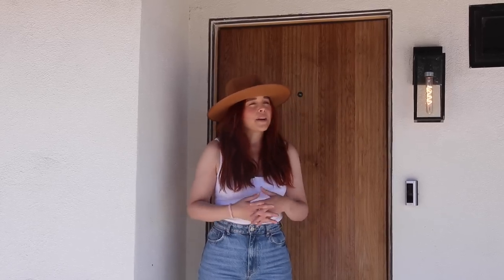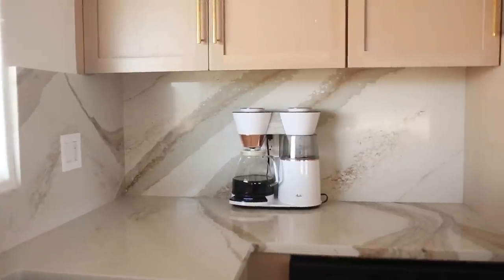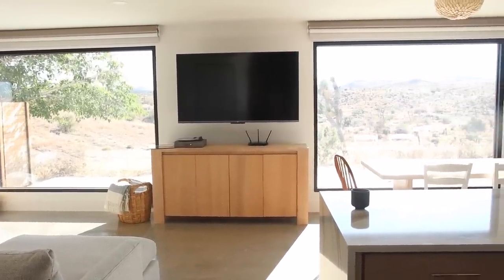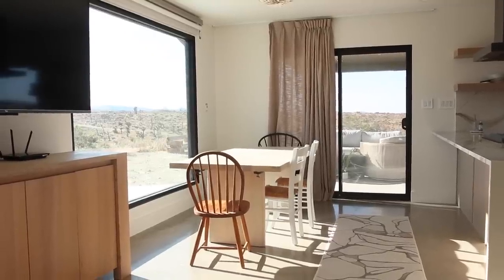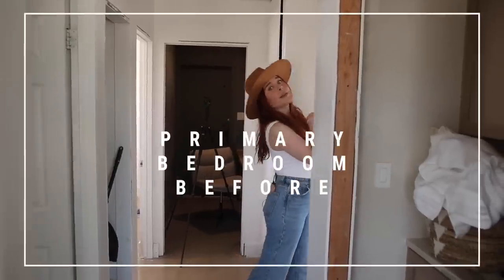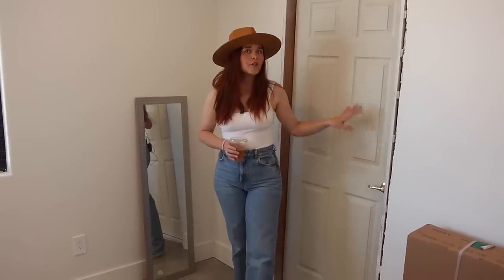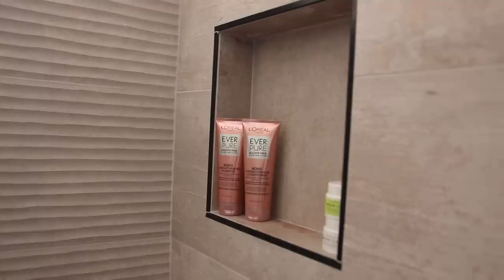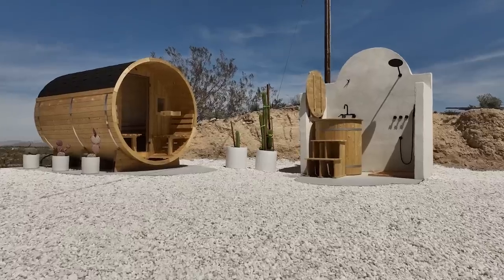FINISHED RENOVATION HOME TOUR - Remodel Before and After Featuring SMARTWINGS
Am I a designer now?!?!? Thank you to Smartwings for sponsoring a portion of this video! to check out Smartwings’ Motorized Dual Shades.

IT'S FINALLY TIME TO SHOW YOU THE DESERT HOUSE!!! It's been almost fifteen months of home renovation projects and not only am I EXHAUSTED from playing interior designer but I also am ready to share where we are with the remodel. I wish I could say we are 100% done with the renovations but we do still have a small list of projects left like installing new interior doors, painting the bathrooms, and awaiting furniture deliveries...but we're close!

Let me know if you have any thoughts, feelings or emotions about the reno so far and if there is anything that I missed that you were curious about! I love sharing all that I've learned during my interior designer era lol!!

I did share the numbers last week of everything we spent on our home renovation project so far, and I will link that here if you'd like to see what some of these items cost

If you're looking for product links, I will share those below.

Erins Amazon Home Store: amzn.to/3PFiNRA

ENTRYWAY

Outdoor Doormat
Entry Bench

KITCHEN ACCESSORIES

Erin's Glassware
Cookware Set
Erin's Favorite Silverware Set
Bamboo Drawer Organizer
Kitchen Spatula Set
Erin's Fancy Drawer Microwave
Erin's Favorite Coffee Maker
Range Hood
Soap Dispenser
Kitchen Sink Faucet
Joshua Tree Book
Newlywed Cookbook
My Friend Alessandra's Woodshed Book - The Way Of The Woodshop
Cocktail Shaker Kit
French Press
Ribbed Kitchen Glass Storage Containers

Entryway Console
Primary Bedroom Rug
LG Laundry Washtower
Tencel + Lyocell Sheet Set
Closet Sliding Doors
Basket Weave Guest Bedframe
Folding Luggage Rack
Record Player
TV Surround Sound System - Sound Bar
TV Surround Sound System Back Speaker
TV Surround Sound System Sub Woofer
TV Living Room
TV Primary Bedroom

Down Comforter
Down Pillows
Mattress Protector
Pillow Protector
Cooling Pillow
Ribbed Blanket